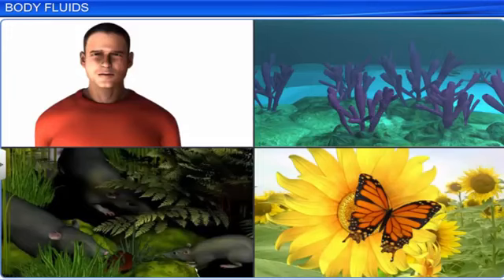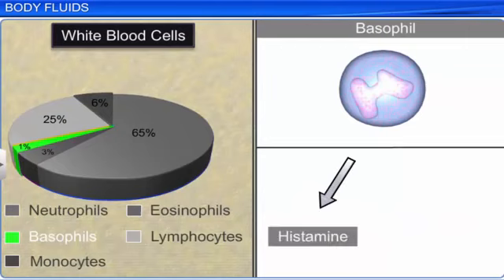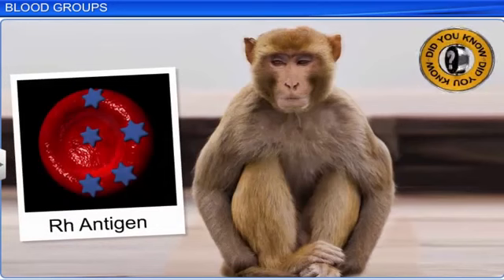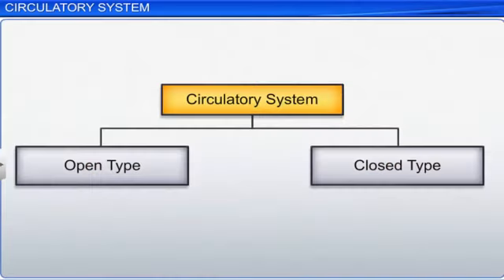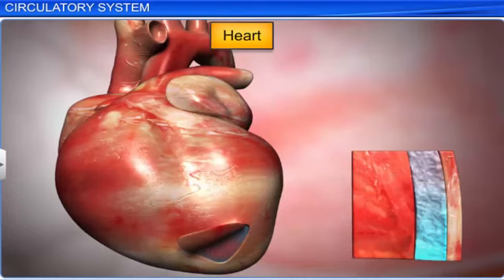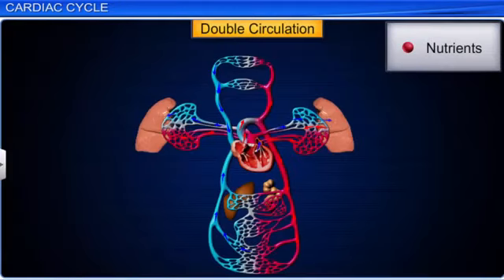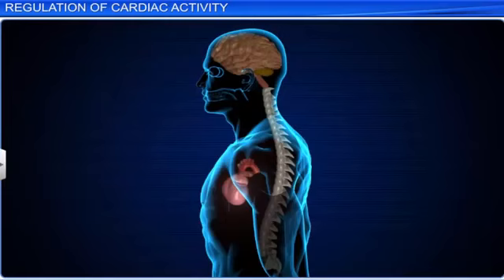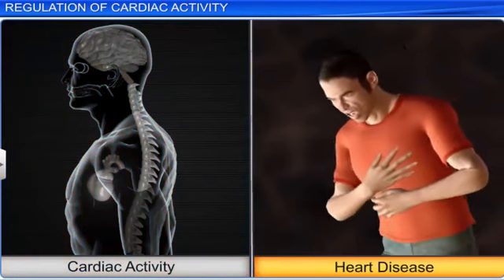CBSE Class 11 Biology Body Fluids and Circulation Full Chapter By Shiksha House360p